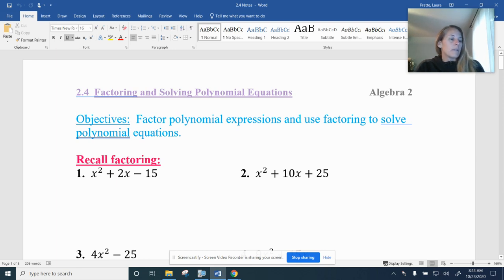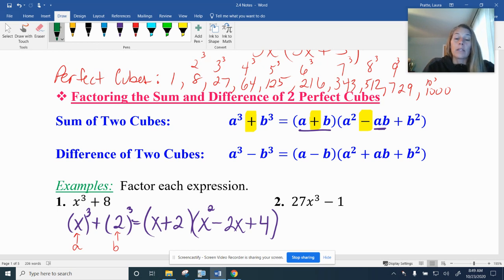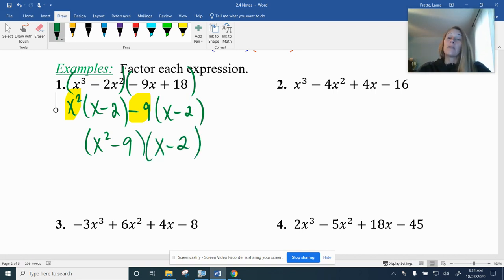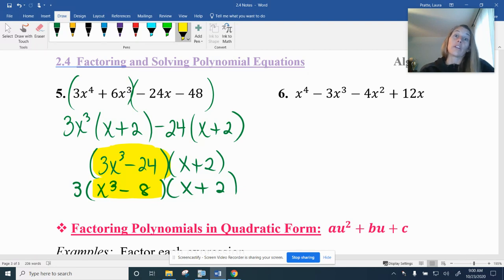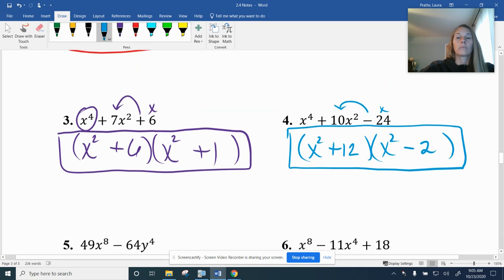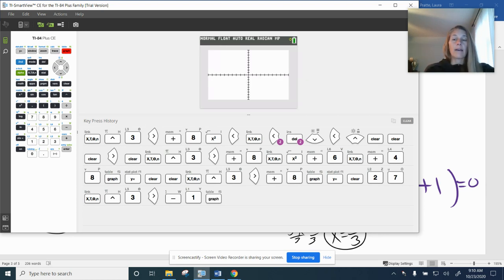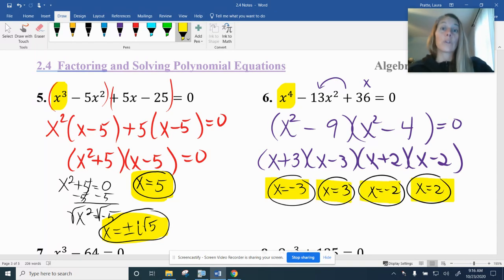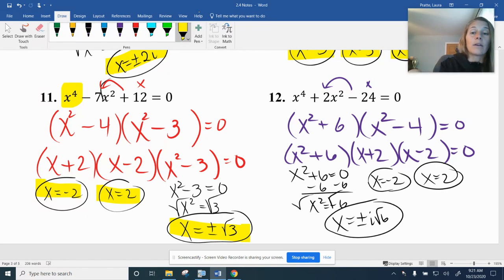Solving Polynomials by Factoring